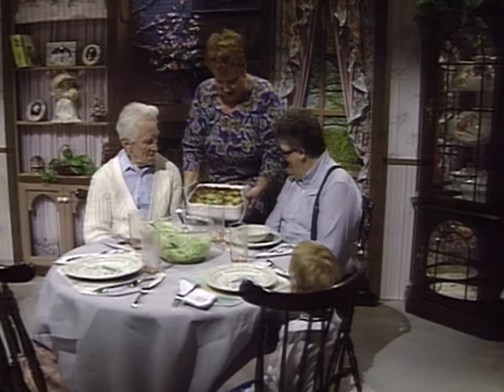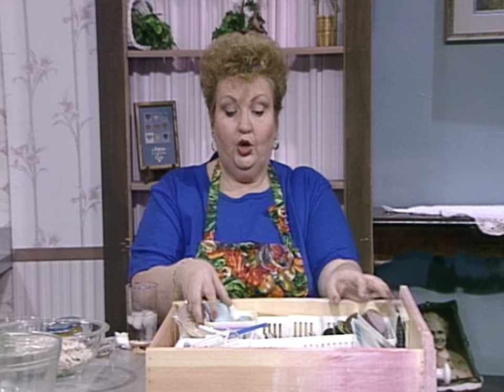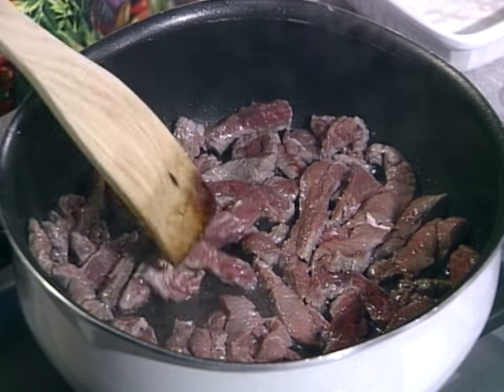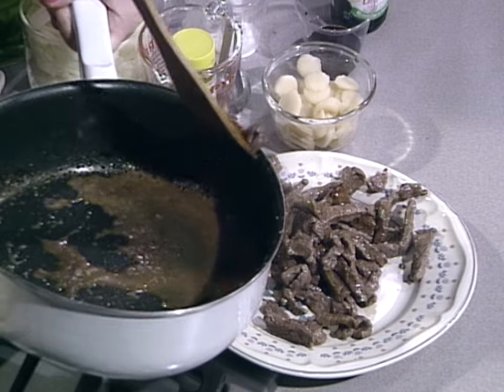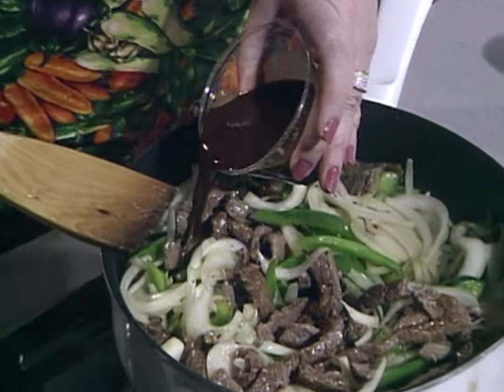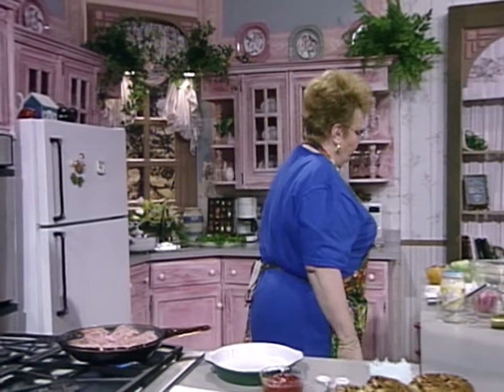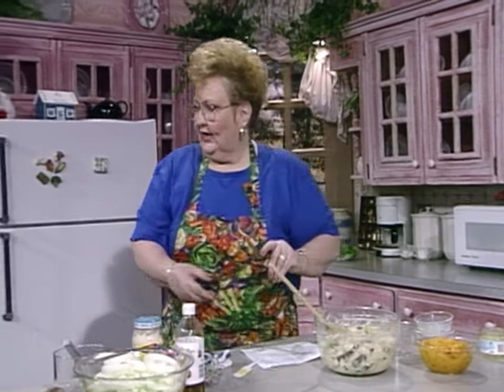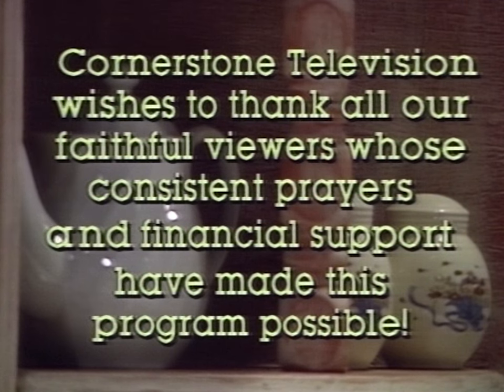Cooking Vintage 90s Low-Fat Entrées: Ham BBQ, Chicken Salad, & Pepper Steak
Back in the 90s, "low fat" cooking was all the rage. We know now that there are some healthy fats that are good to include in your diet, but there are also lean meals that everyone can enjoy. In this episode from 1996, Arlene makes pepper steak stir-fry, "sugarless" ham barbecue, and fruited chicken salad.

Cooking Light Eating Right Low Fat Entrées - 1996 - At Home with Arlene Williams
Episode: AH9606